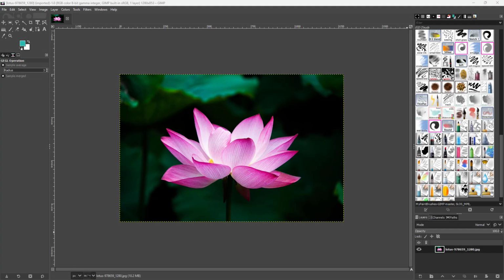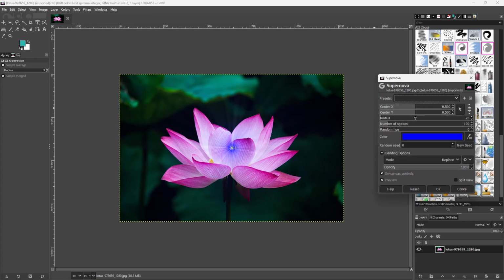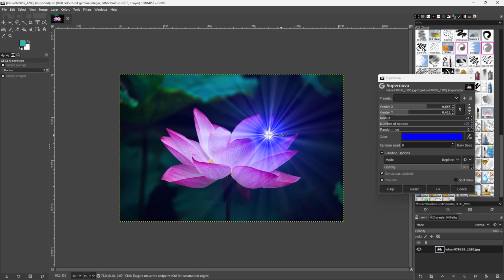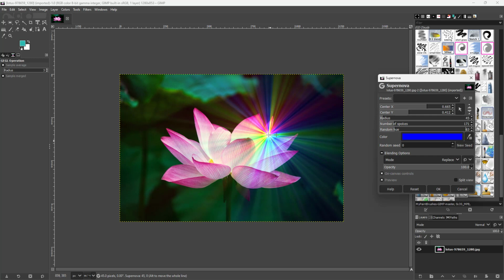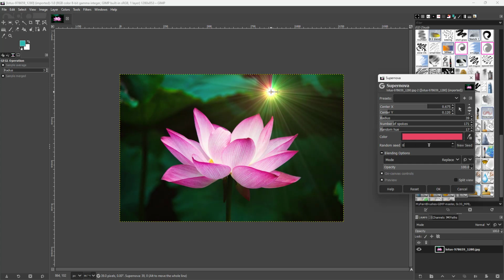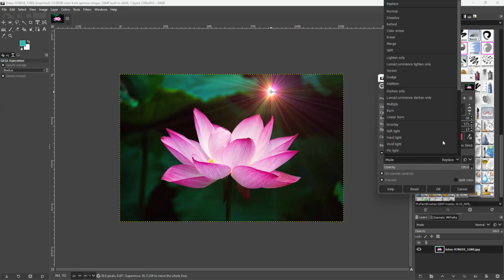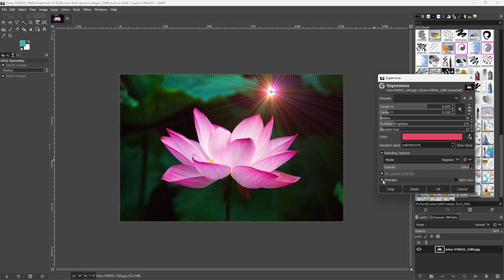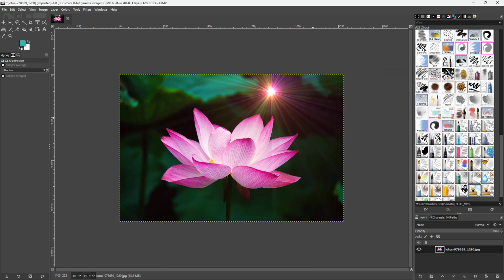GIMP - Lesson 135 - Supernova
In this tutorial, we will be discussing about Supernova in GIMP